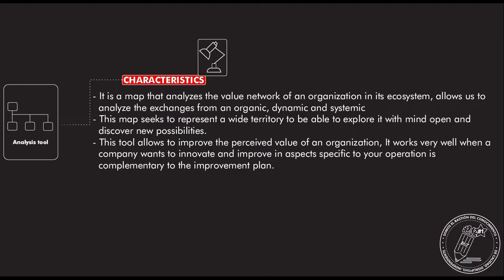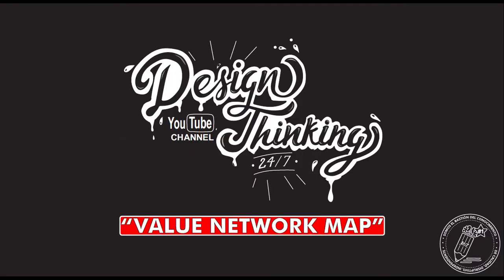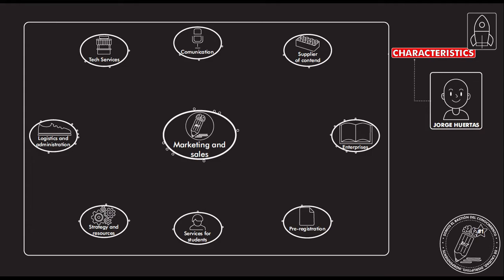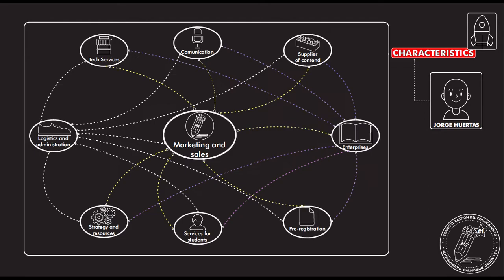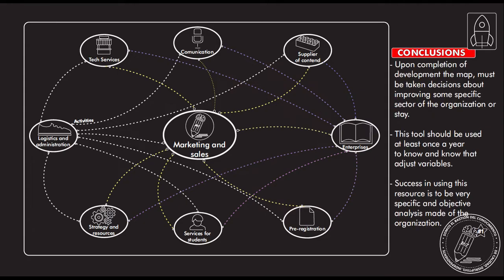What is and how to make a "VALUE NETWORK MAP"? How does it works? step by step. Temp 25 - Ep 387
Video Tutorial explaining, What is and how to make a "VALUE NETWORK MAP" ?.